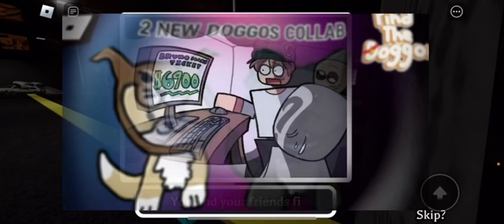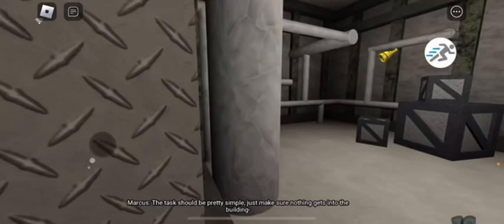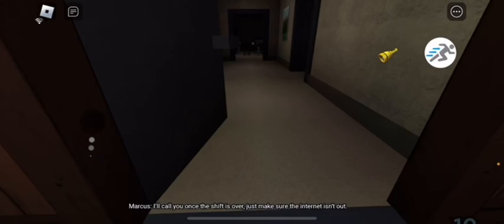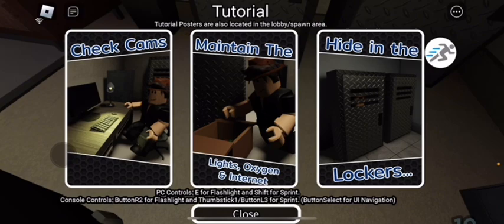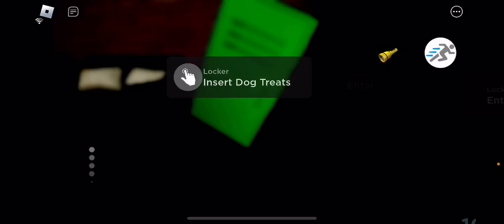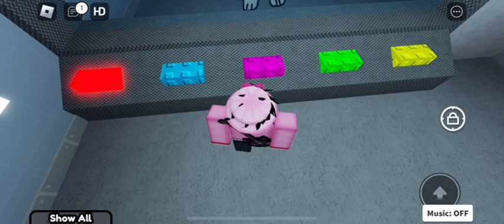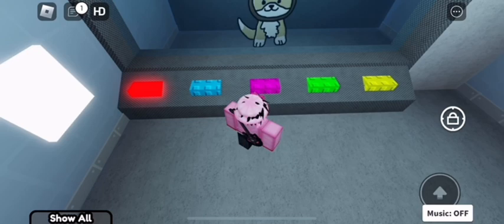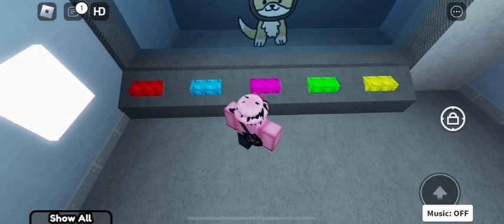How To Get The 2 NEW *Wolf & Floppa Doggos* | ROBLOX Find The Doggos Collab Update ^^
Hey everyone, in todays video I go over on how to get the new Wolf Doggo and Floppa Doggo in find the doggos ✧

Timestamps:
Start (Enjoy The Video ^^) 0:00

Wolf Doggo 0:06

Floppa Dogg 1:16

Thanks For Watching Subscribe ❦ 3:13